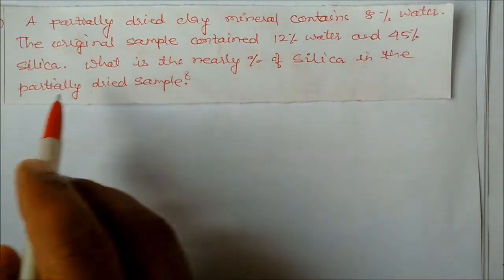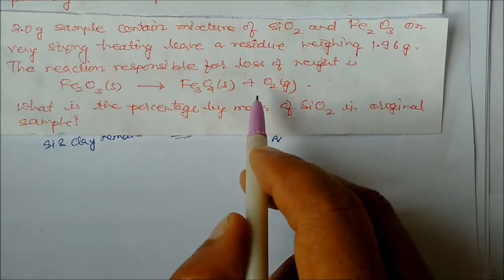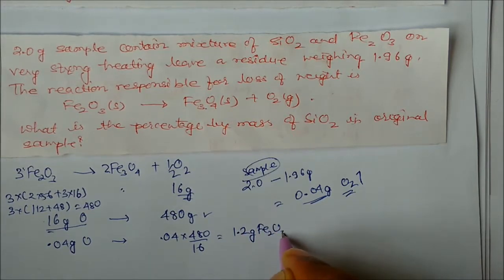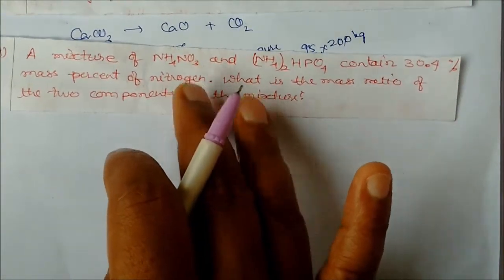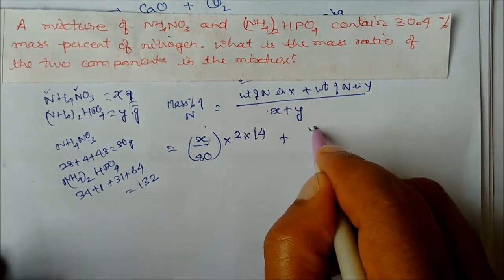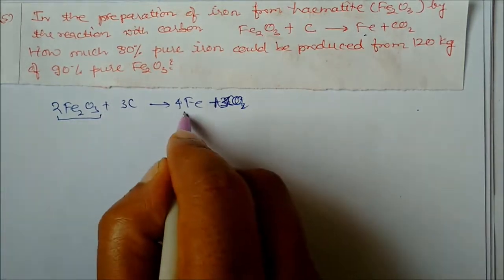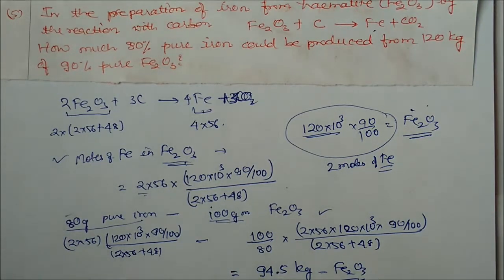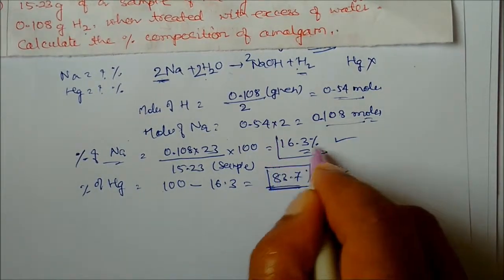percentage composition-2 Solved Numerical